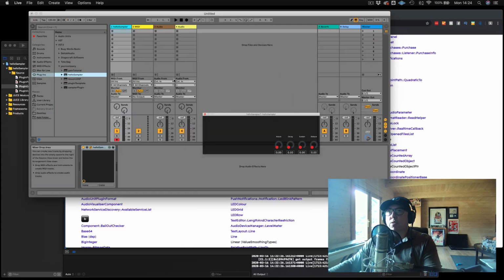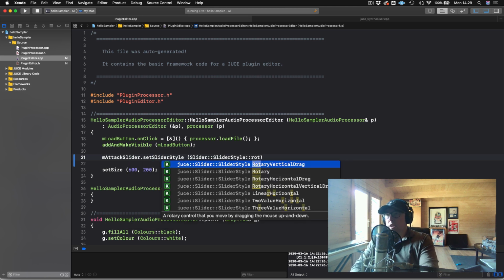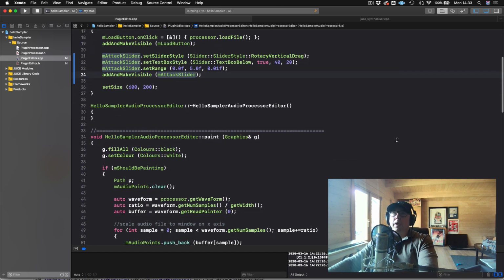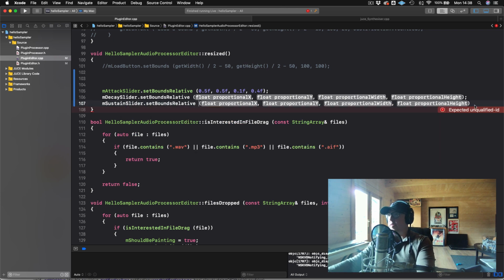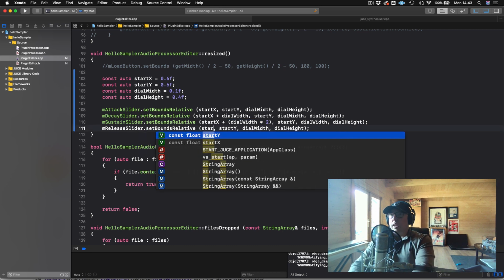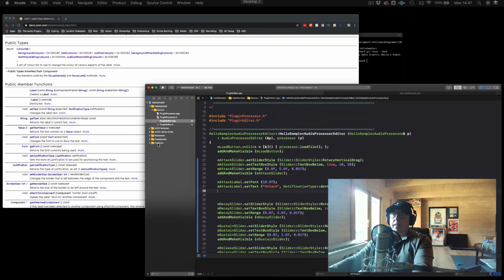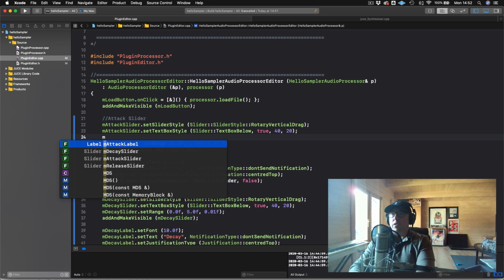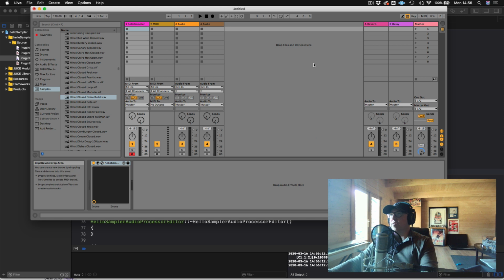Build a Sampler VST Plug-in with JUCE Part 4 - Making Sliders and Labels